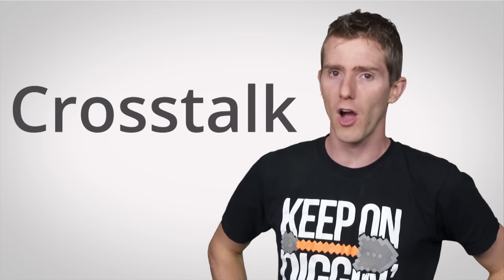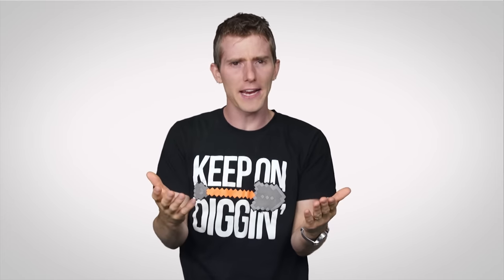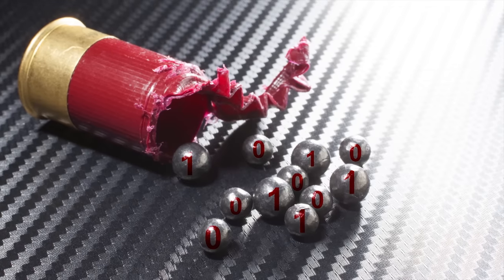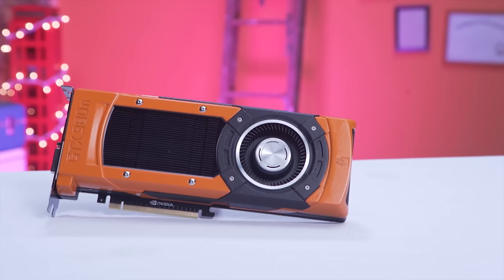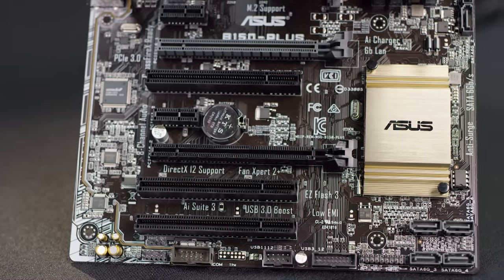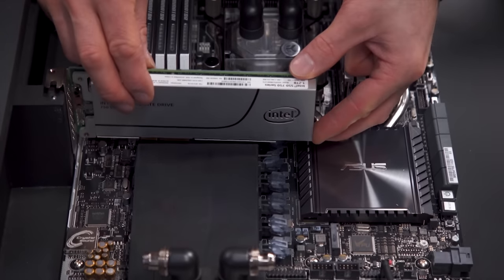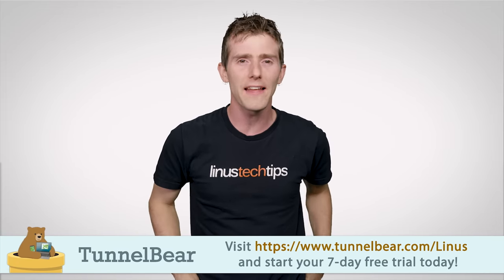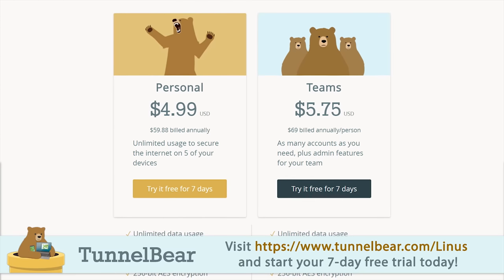What's the Difference Between Parallel and Serial?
At first, parallel connections might seem like better ways to send data - so why are most modern interfaces like USB serial?